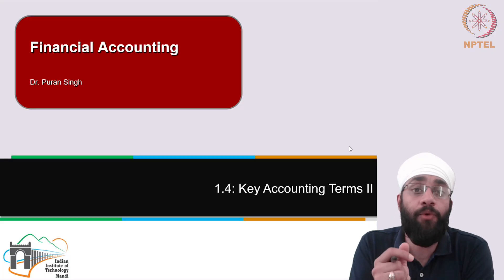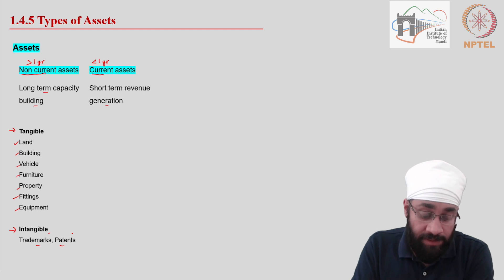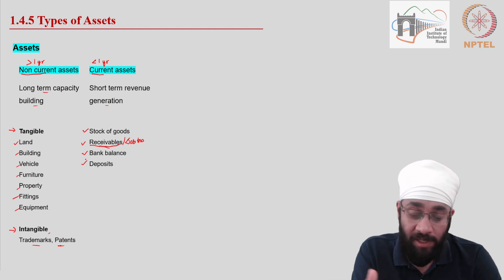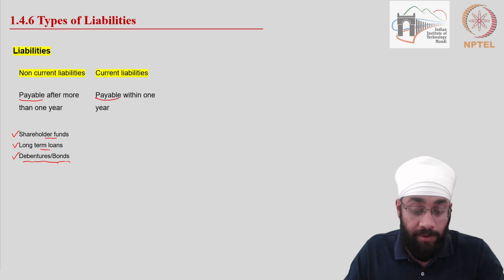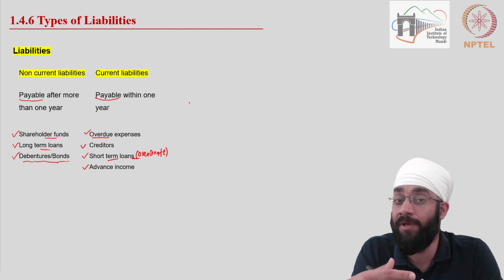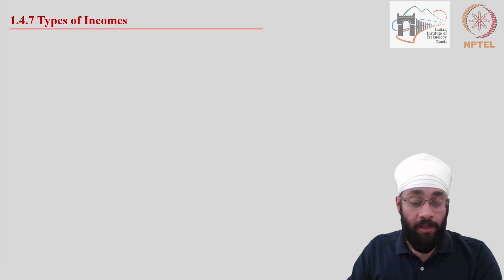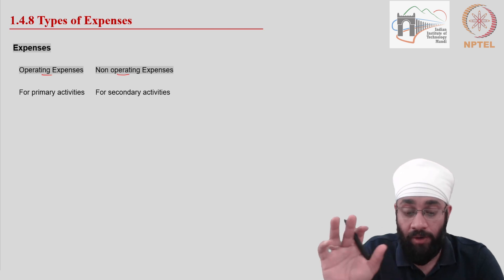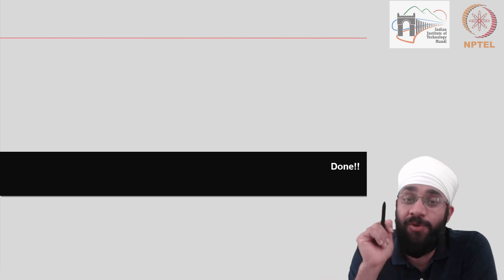1.4 Key accounting terms II